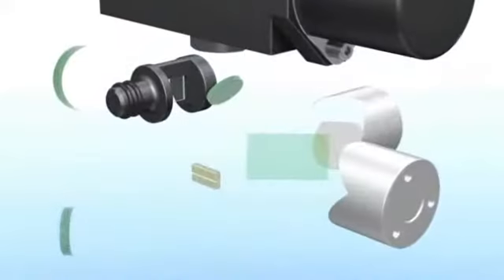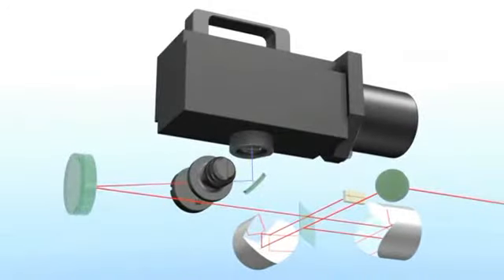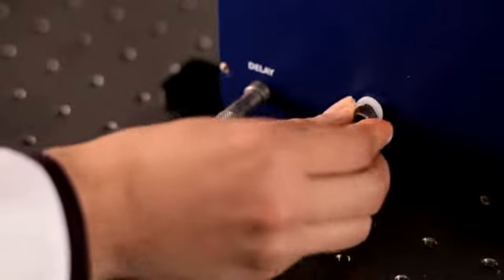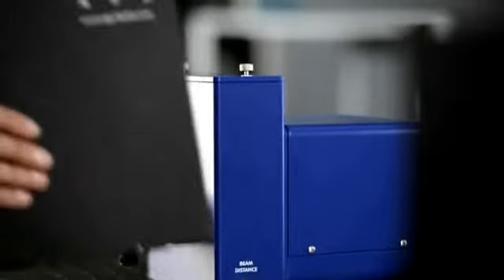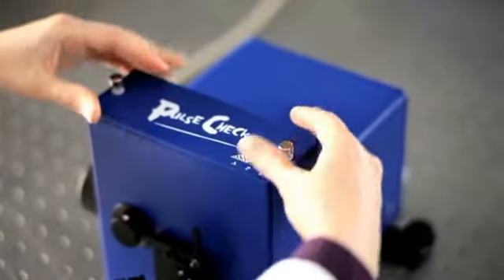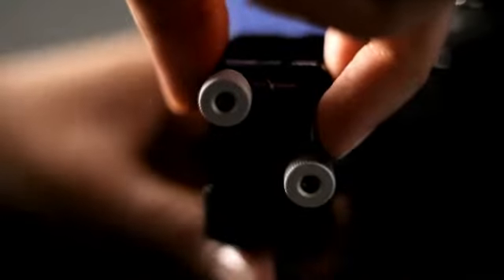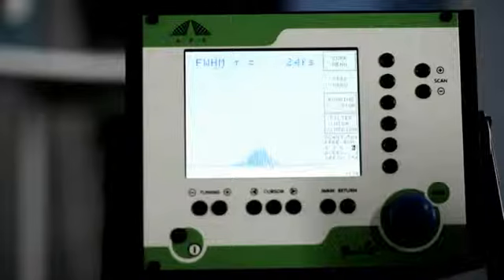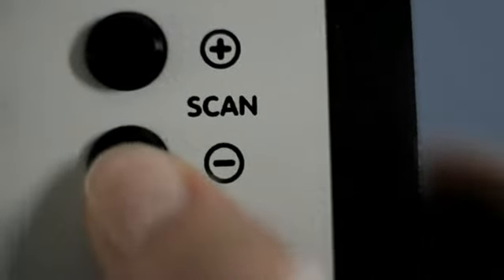PulseCheck Basic video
Instructional video showing set-up and basic operational features of the PulseCheck